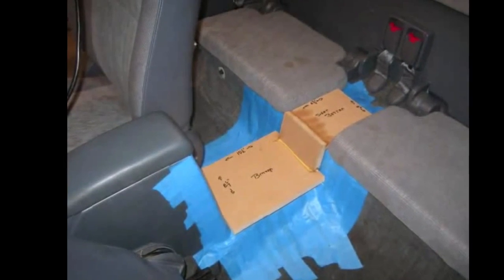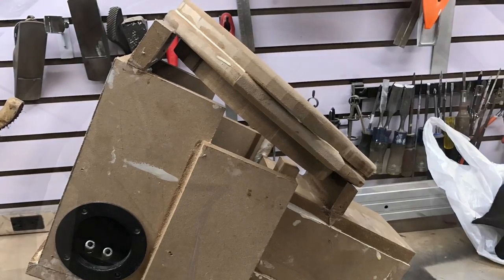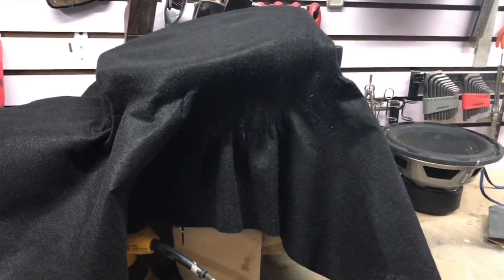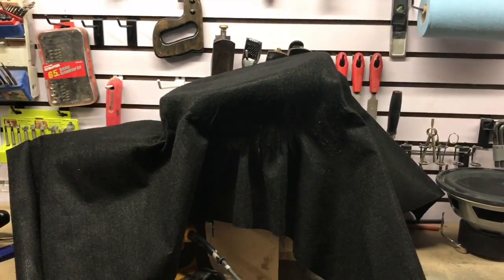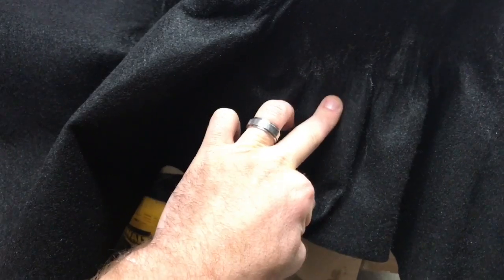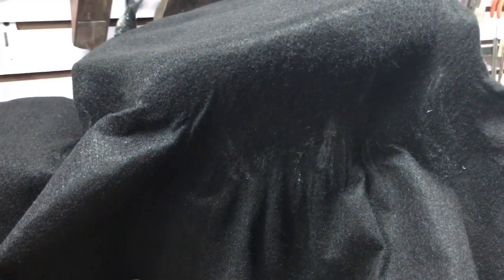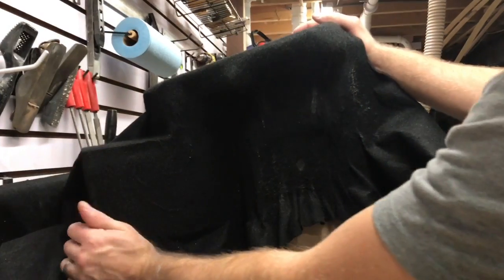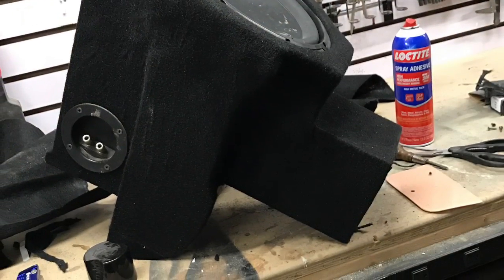How To Carpet A Custom Sub Enclosure (2003 Tacoma)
In this video I'll show how to carpet a sub enclosure on a very contour extensive enclosure. Enjoy